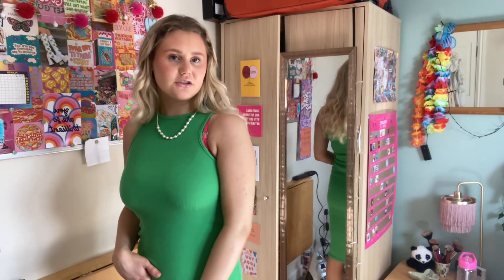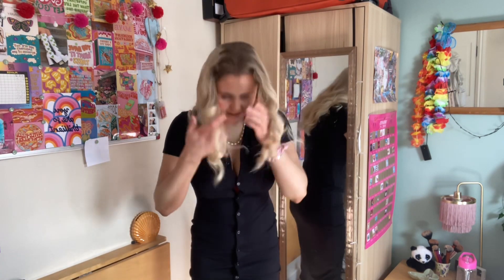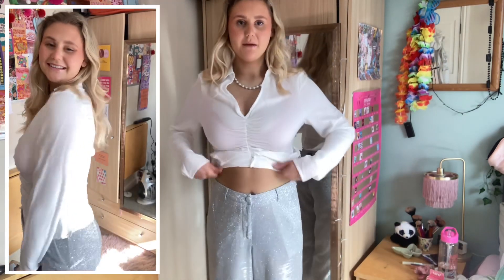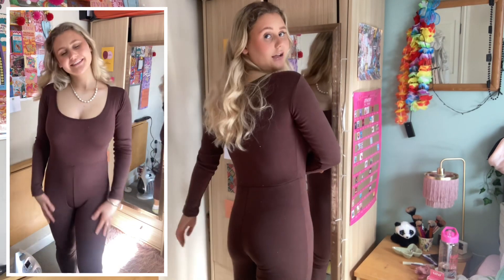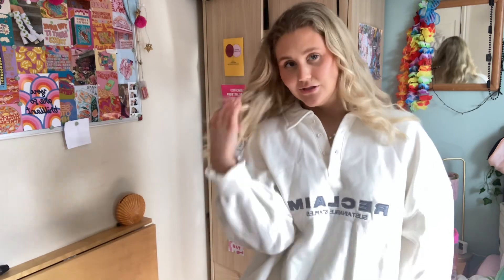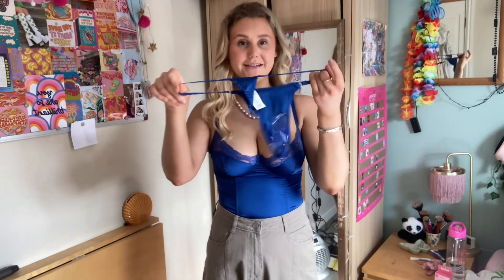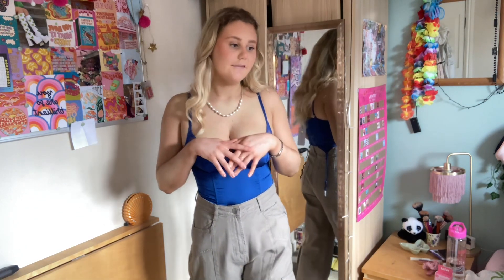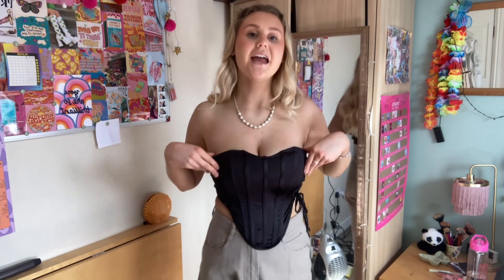TRYING CLOTHES THAT AREN’T MY STYLE!! ISAWITFIRST TRY-ON Xx |Jess Briggs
Hi loveliess I hope you enjoy this haul of different kind of clothes for my channel!!
I hope you are all doing great xxxxx

ISIF Kelly Green Rac Ld99 Green 8 (XS)
Product Code: 336992/15/310
£7.20

ISIF PLISSE OVERSIZE Ld99 Green 10 (S)
Product Code: 673884/15/350
£11.70

ISIF Black Rib Short Ld99 Black 8 (XS)
Product Code: 635455/03/310
£7.20

ISIF TEXTURED WOVEN Ld99 White 12 (M)
Product Code: 618696/01/390
£7.20

ISIF PETITE GLITTER Ld99 Silver 10 (S)
Product Code: 675354/69/350
£8.10

ISIF 2 PACK COTTON R Ld99 Chocolate and B 10 (S)
£20.70

ISIF POCKET CARGO JE Ld99 Khaki 10 (S)
Product Code: 618596/16/350
£18.00

ISIF SUSTAINABLE STA Ld99 Ecru 12 (M)
Product Code: 675378/30/390
£11.70

ISIF SATIN UNDERWIRE Ld99 Navy 12 (M)
Product Code: 618646/18/390
£11.70

ISIF Khaki Buckle De Ld99 Green 10 (S)
Product Code: 673675/15/350
£16.20

ISIF LACE UP SIDE CO Ld99 Black 14 (L)
£7.20